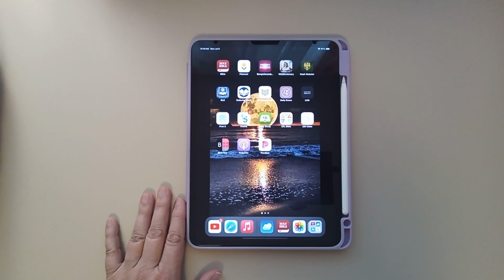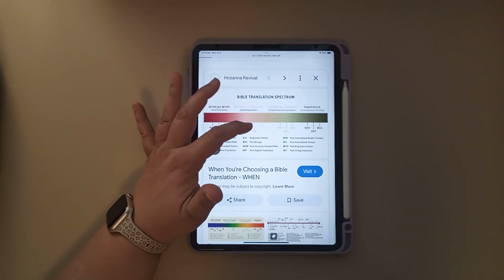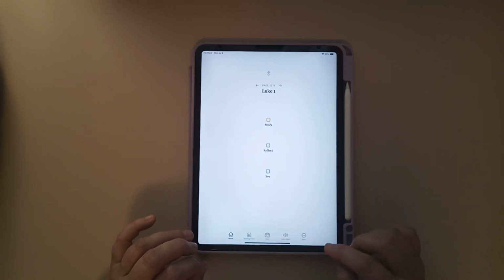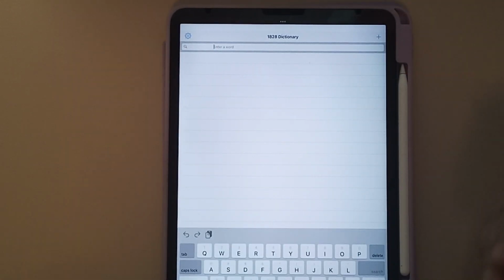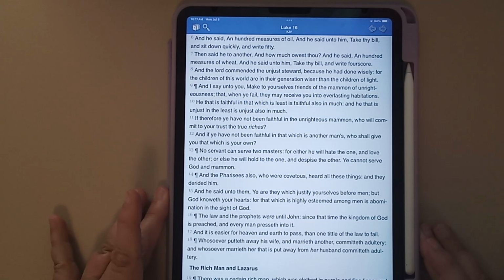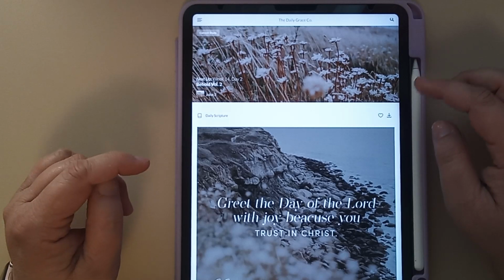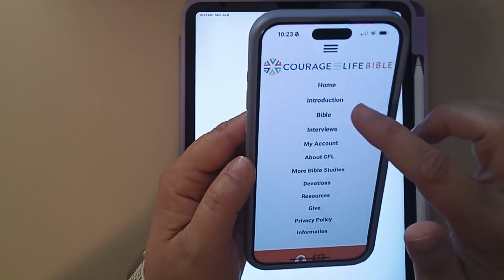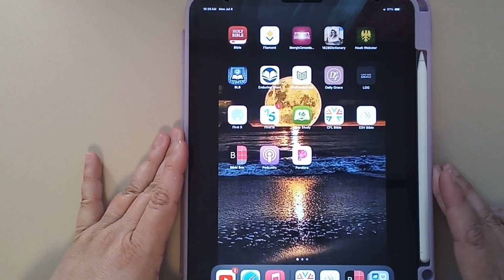APPS I use and love for Bible Study!